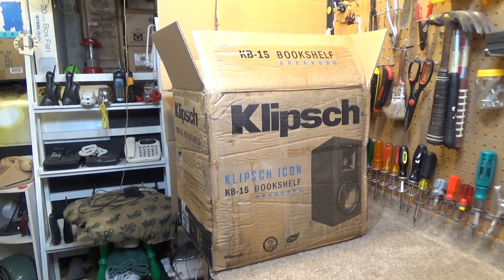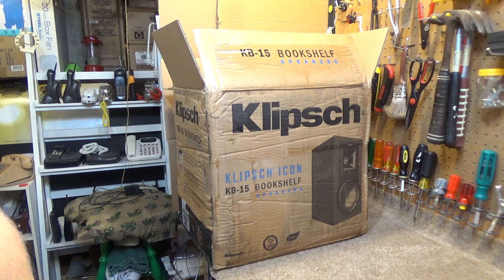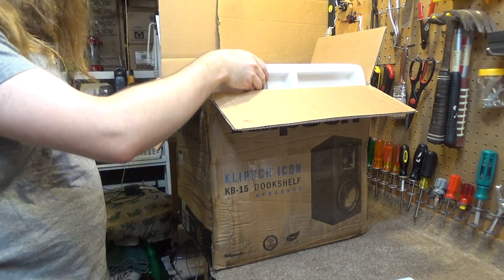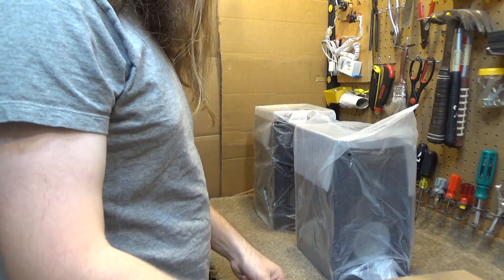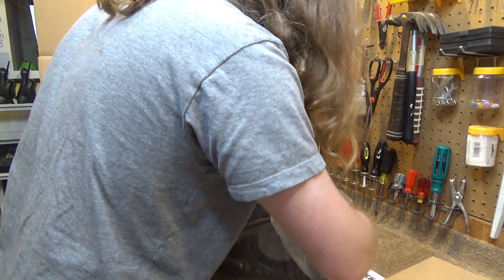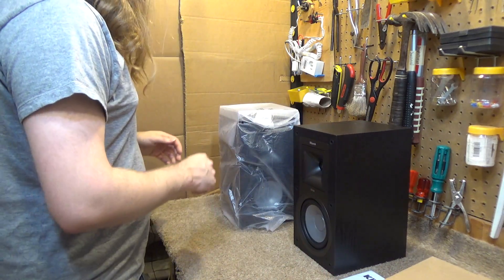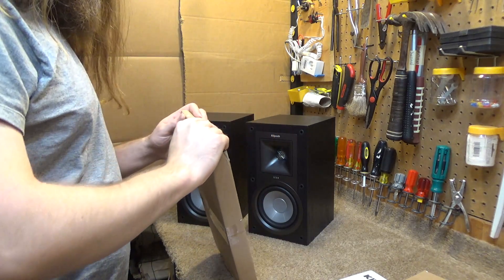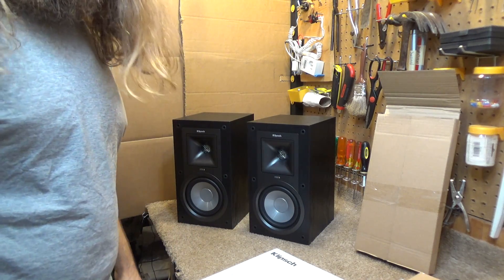Speakers in the Rain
The unfortunate tale of a set of Klipsch KB-15 bookshelf speakers that were left out in the rain by UPS..